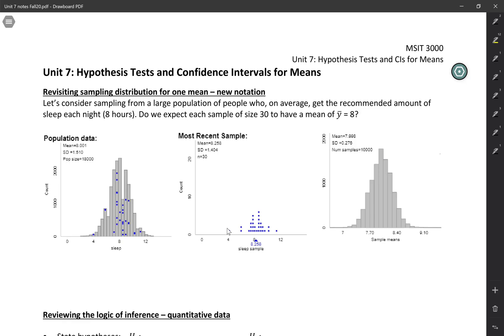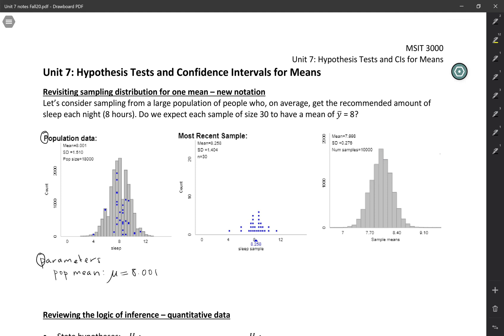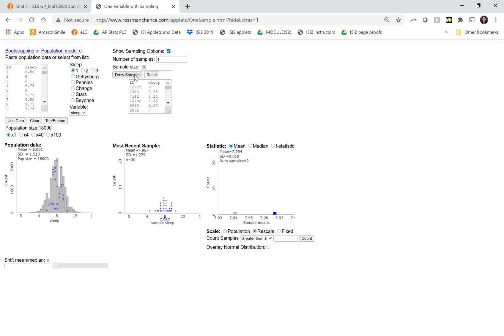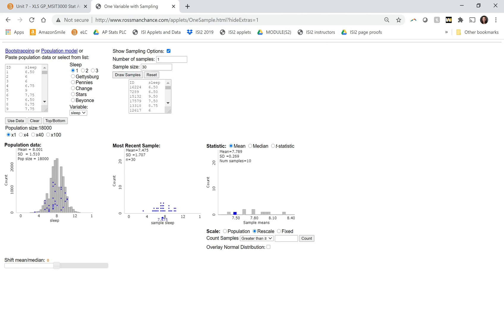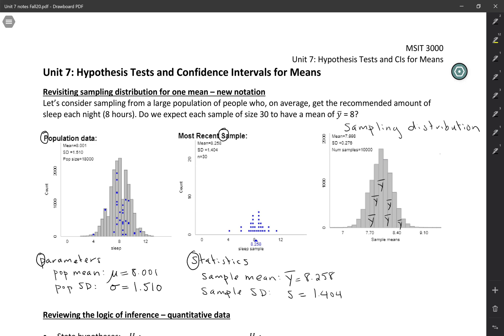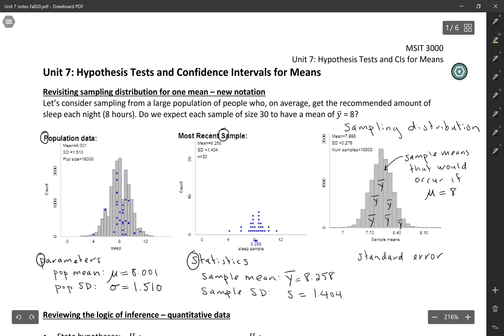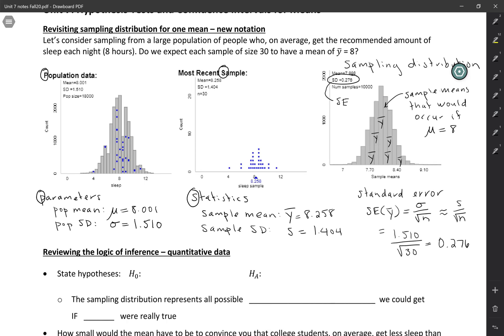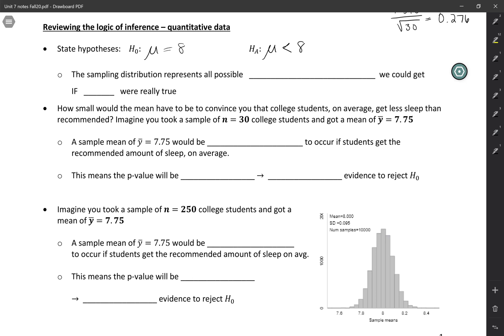MSIT 3000: Revisiting the sampling distribuion for one mean